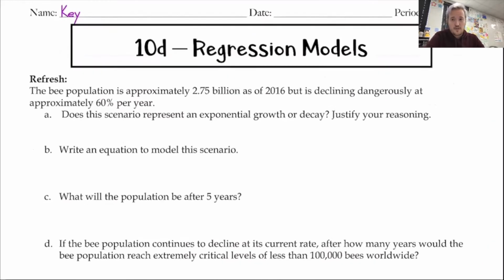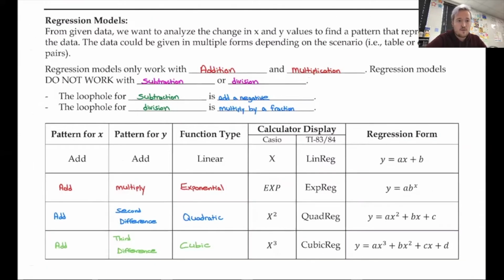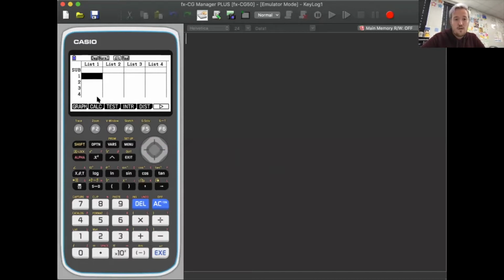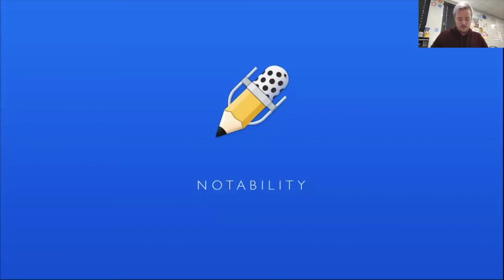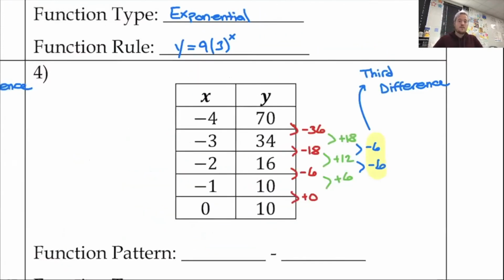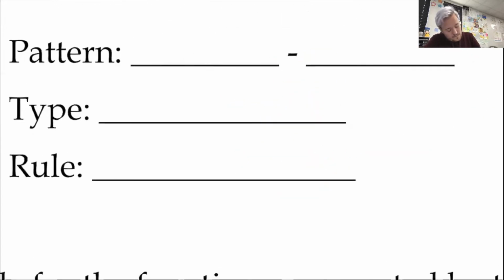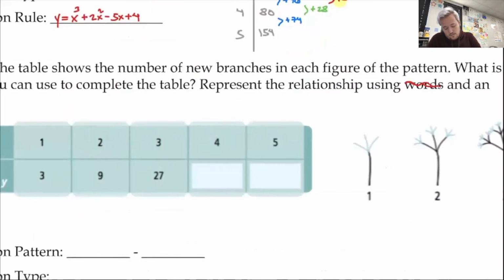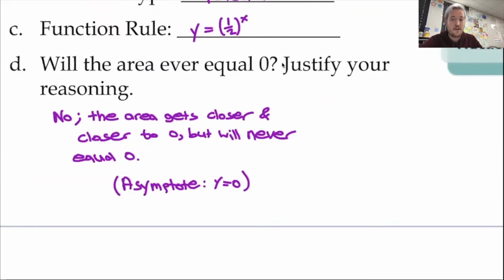Regression Models (Difference Tables - Determining the function type based on a table of values)